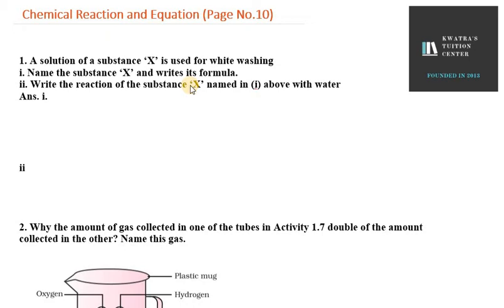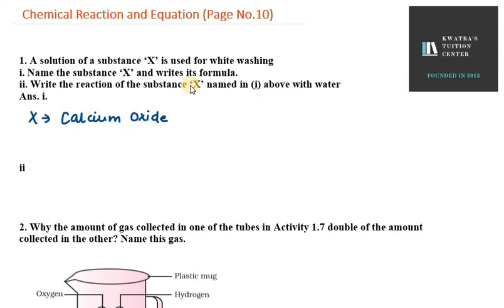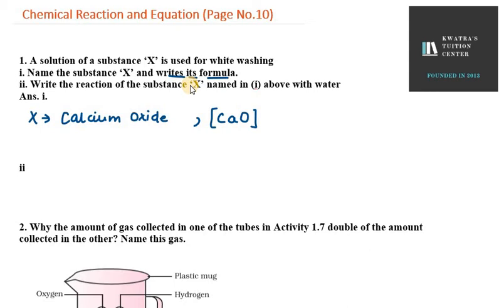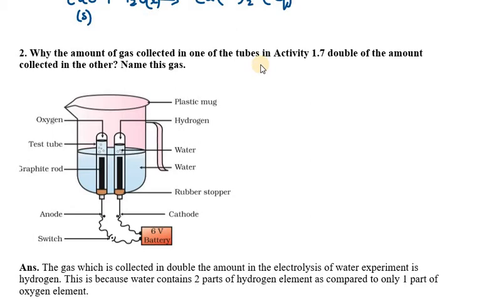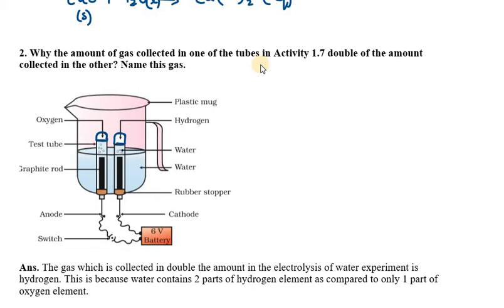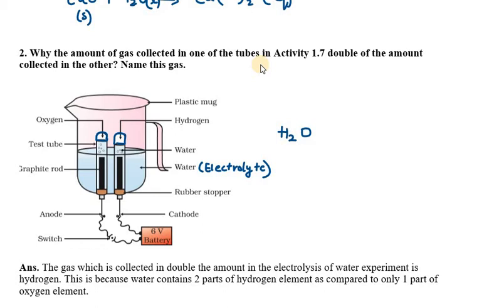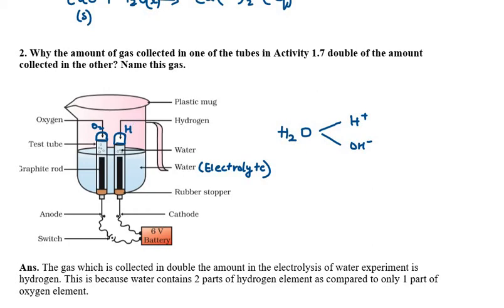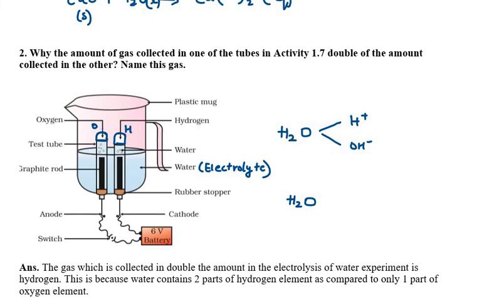Q 1,2 Class X Chapter Chemical Reactions and Equations Pg 10|| 1. A solution of a substance ‘X’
1. A solution of a substance ‘X’ is used for white washing
i. Name the substance ‘X’ and writes its formula.
ii. Write the reaction of the substance ‘X’ named in (i) above with water

2. Why the amount of gas collected in one of the tubes in Activity 1.7 double of the amount collected in the other? Name this gas.

Short Notes, Revision Notes And NCERT Solution.